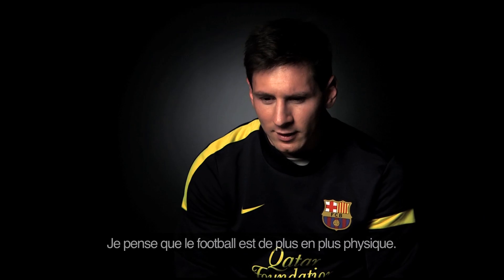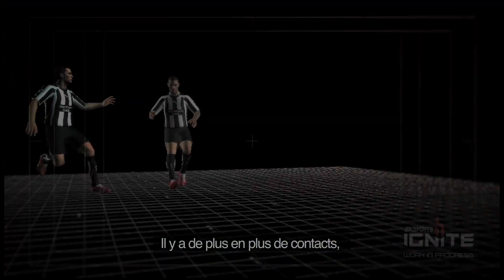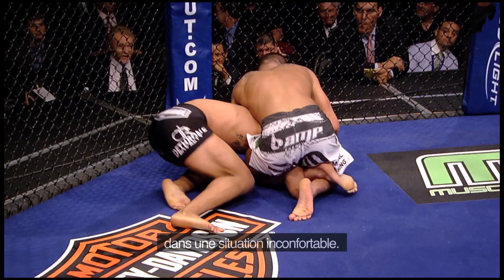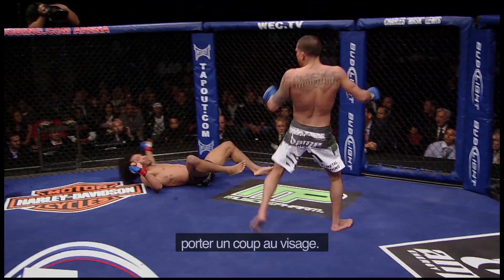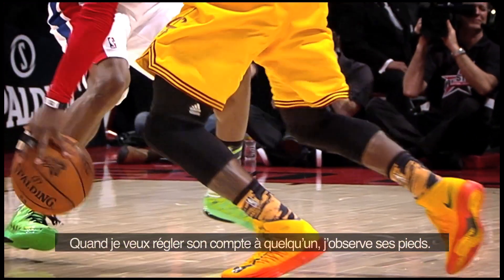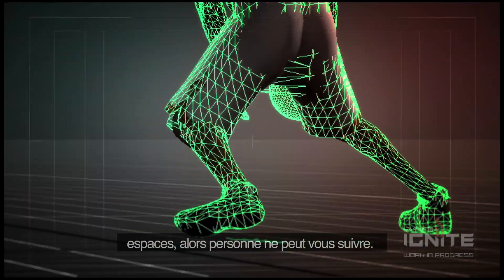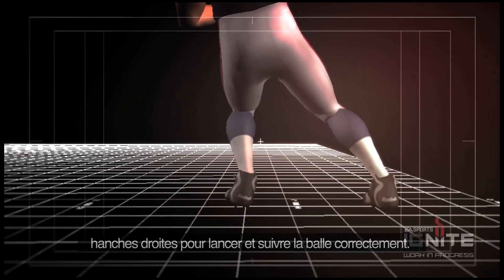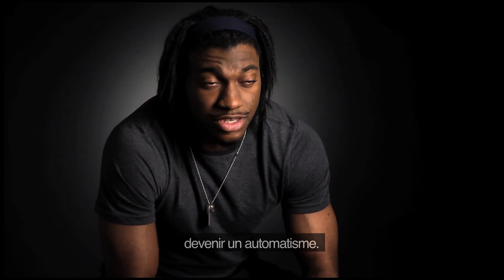EA SPORTS IGNITE - Trailer Déplacements Réalistes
Dans cette vidéo officielle du moteur EA SPORTS IGNITE, Messi, RG3, Kyrie Irving et Anthony Pettis nous parlent de l'aspect physique de leur discipline. Les jeux Nouvelle Génération développés avec le moteur EA SPORTS IGNITE - incluant NBA LIVE 14, Madden NFL 25, FIFA 14 et EA SPORTS UFC - seront dotés de Déplacements Réalistes,  permettant aux joueurs de se déplacer de la même manière que leurs équivalents du monde réel.